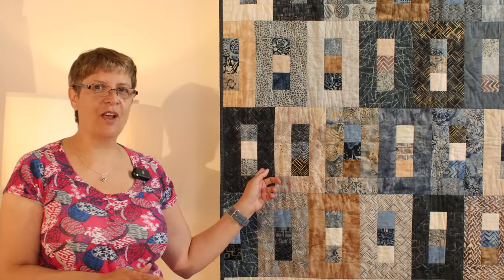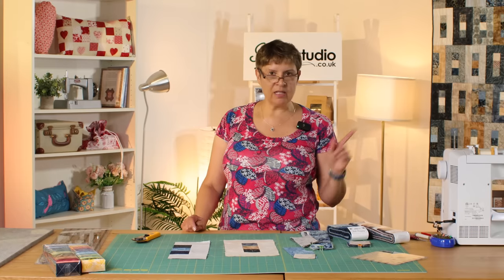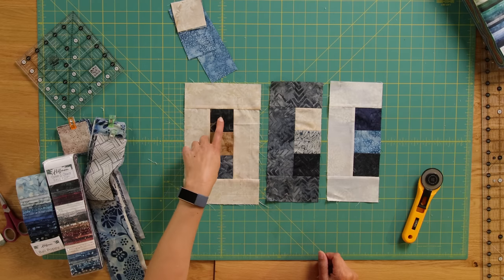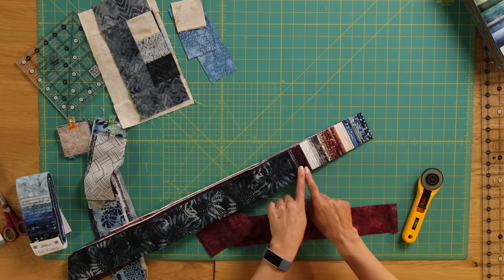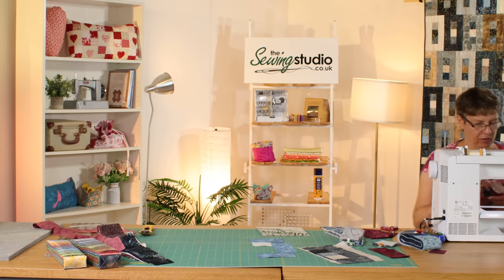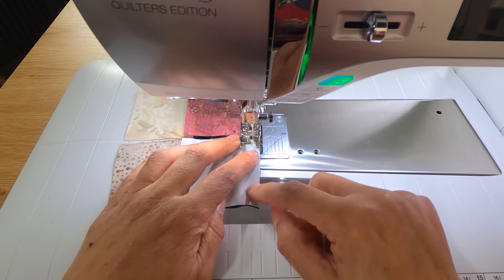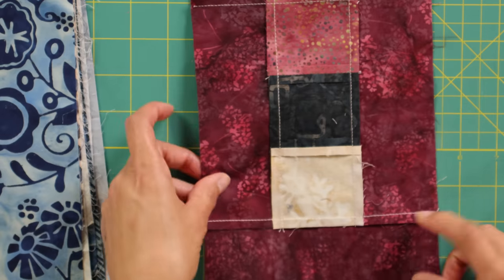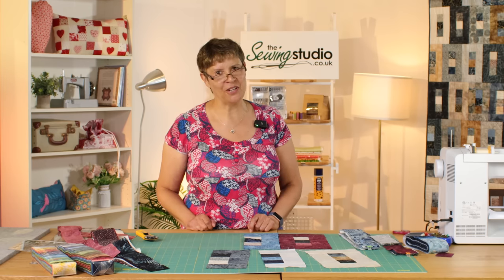Jelly Roll Keyhole Block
Join Jeanette as she adds her own touch to the Keyhole quilt, by adding a partial block - making each rows offset. All you need to make this quilt is 2.5 inch strips - simple!

This quilt measures 52" x 68" and Jeanette used a little bit more than one Bali Pop pack. It was made using 48 full and 8 partial blocks. 8.5 blocks along and 6 rows down, not including the break up row (which was made from 2 x 2.5 inch strips and 13 x 4 patch blocks made from 2.5 inch squares).

A jelly roll would be the perfect pre cut for this quilt! Buy from us here: